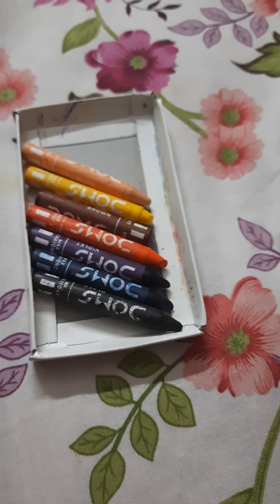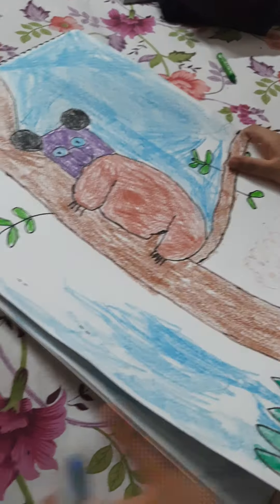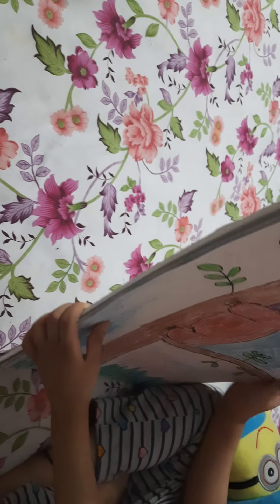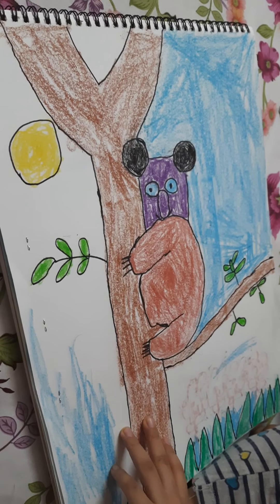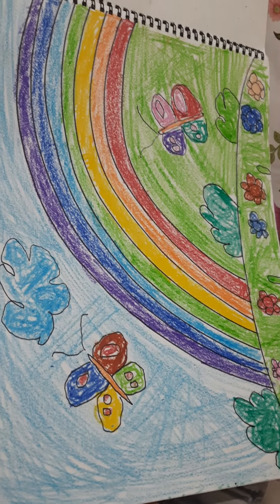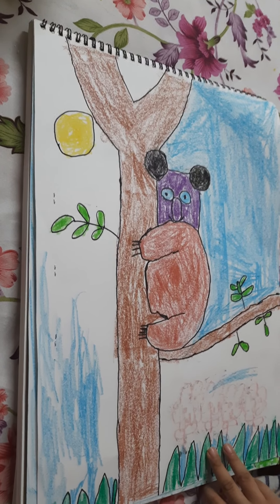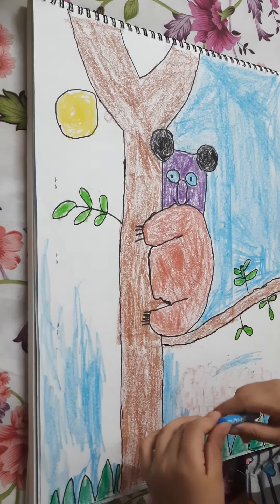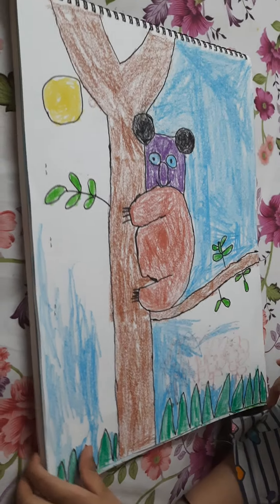my kid enjoying coloring, koala tutorial by 5 year old....